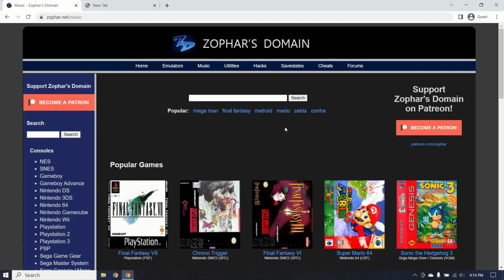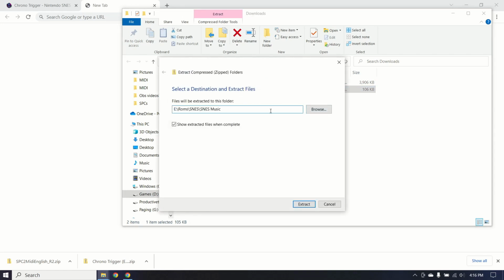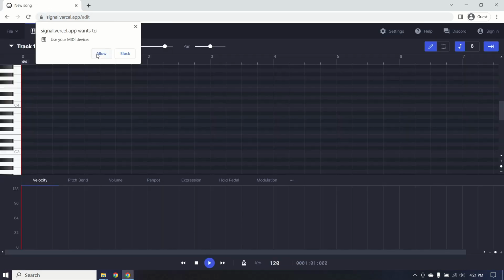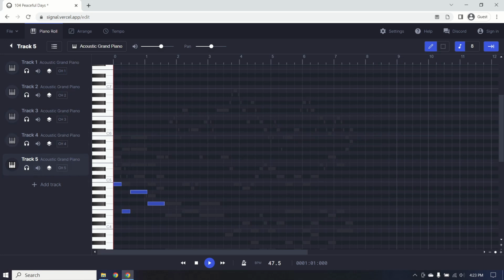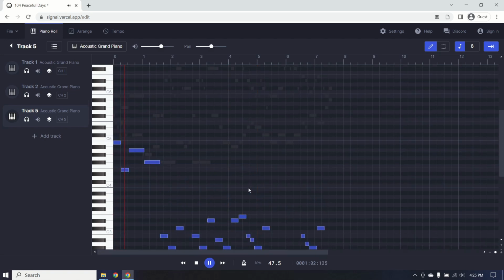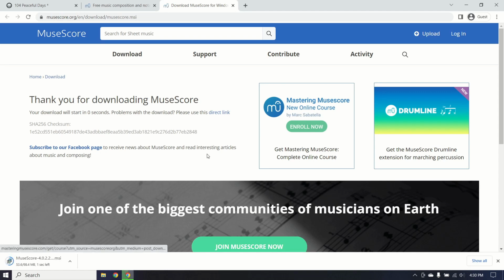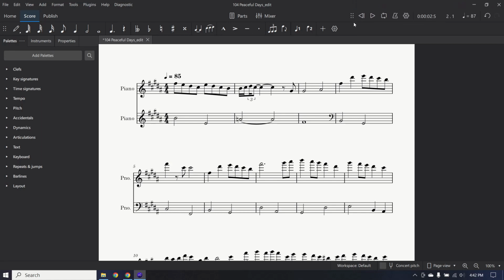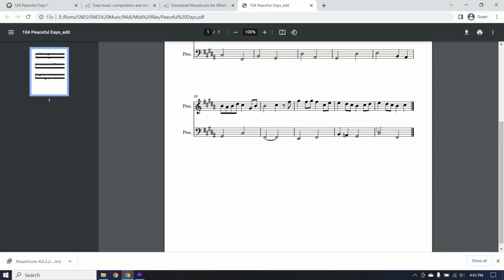How To Generate Sheet Music From SNES Games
Create sheet music for Super Nintendo songs! Relive nostalgic memories from your favorite 16-bit adventures such as Super Mario World, Super Mario RPG, The Legend of Zelda: A Link to the Past, Super Metroid, Chrono Trigger, and more. In this simple tutorial, you’ll learn how to convert any Super Nintendo song into standard sheet music, which can be played on a wide variety of musical instruments.

Lofi Lia - “The Legend of Zelda: A Link to the Past - Dark World (Lofi Lia Remix)”

Timestamps:
00:00 - Intro
00:30 - Warnings
01:26 - Getting an SPC file
03:19 - Converting SPC to MIDI
04:58 - Simplifying the MIDI file
10:07 - Converting the MIDI file into sheet music
14:00 - Outro